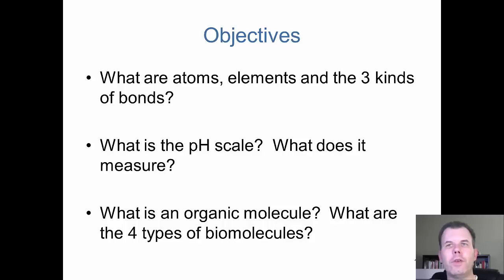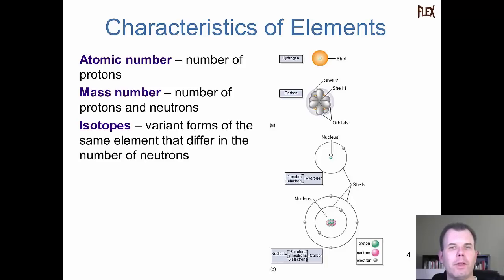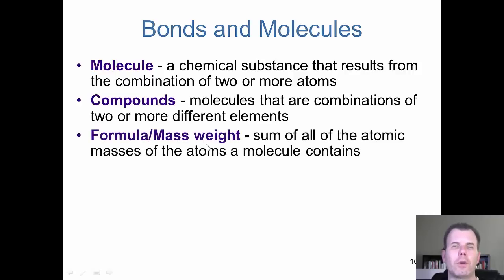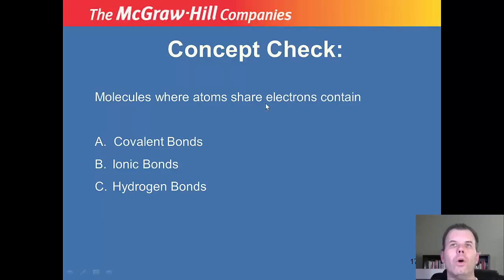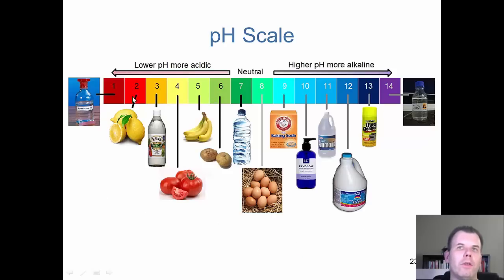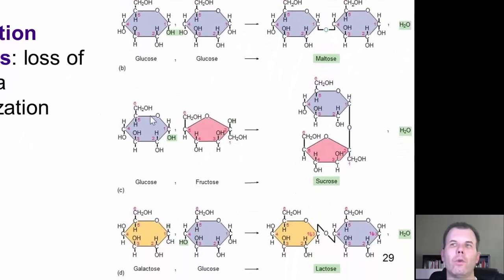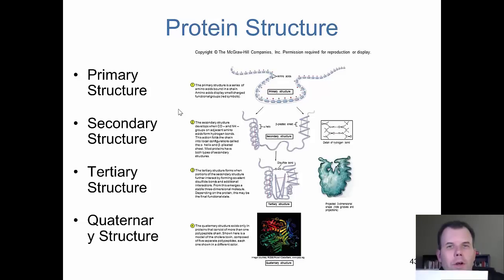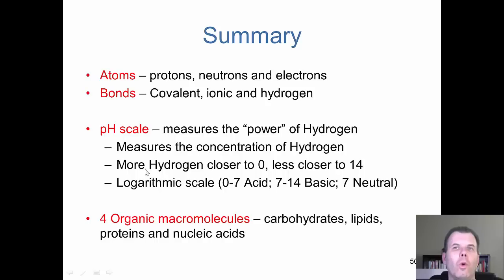Chapter 2 - The Chemistry of Microbiology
This chapter looks at atoms, bonds, pH and organic molecules.  Good review of chemistry we see in microbiology.